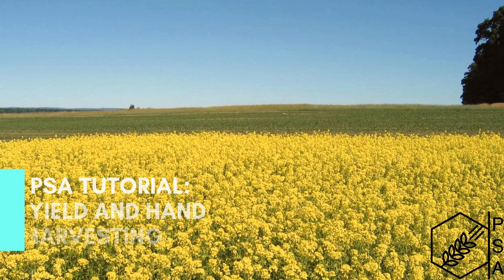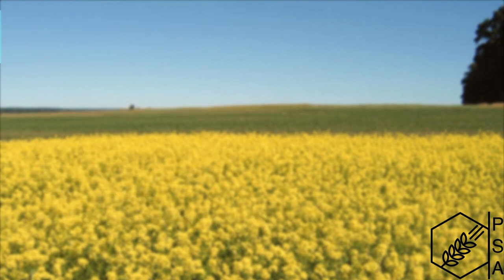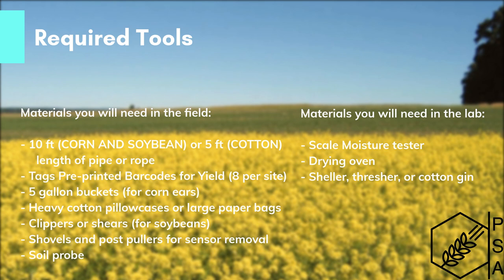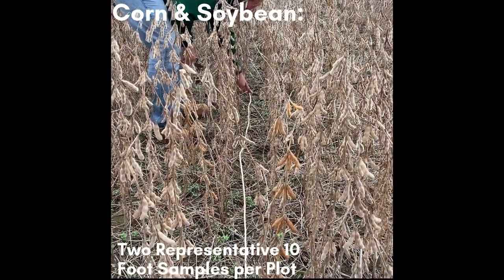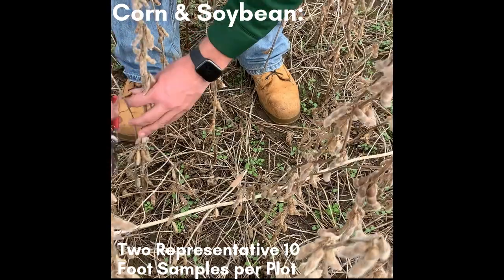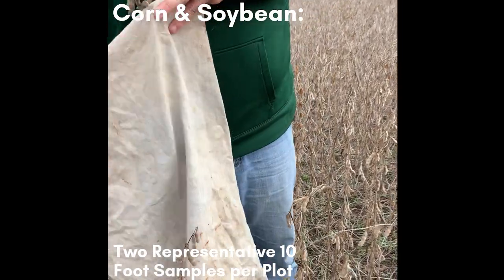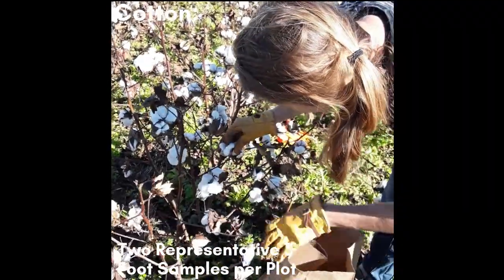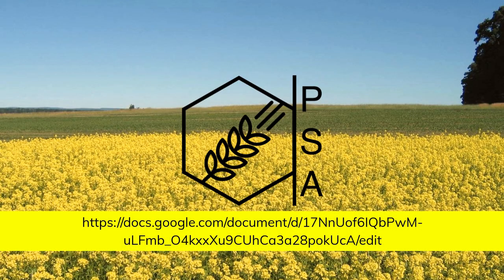PSA On-Farm Hand Harvest and Yield Tutorial